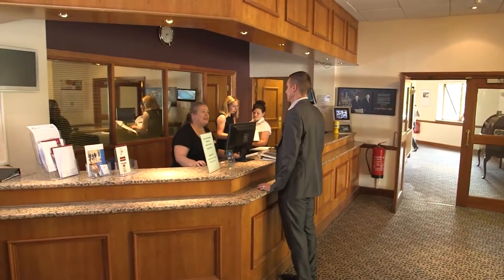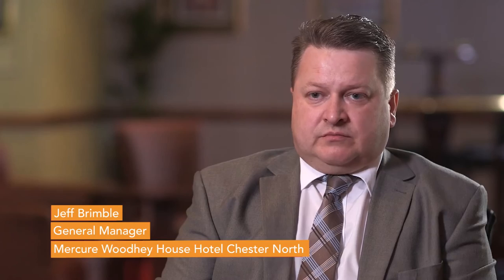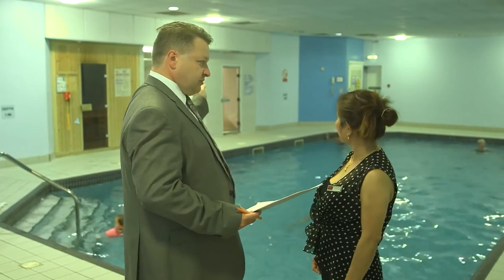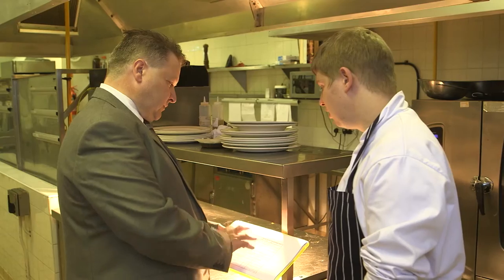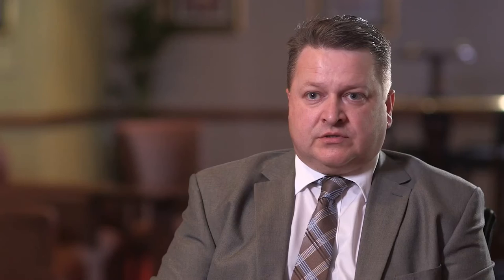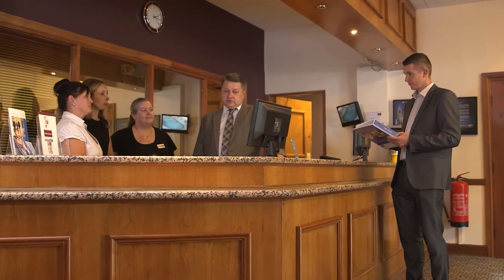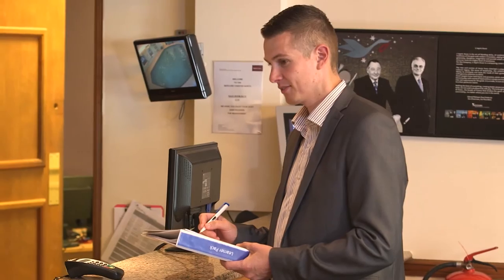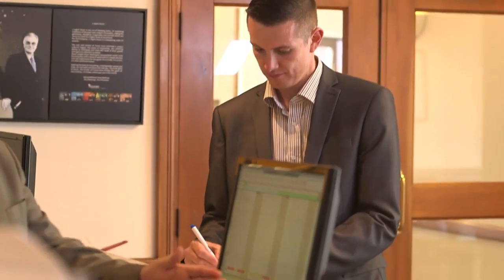ILM Management Apprenticeships - leading the way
Babcock International show us how they've worked with Focus Hotels to develop their leaders using management apprenticeships to reduce turnover, improve morale and reduce costs.